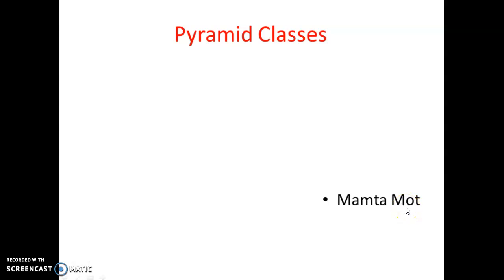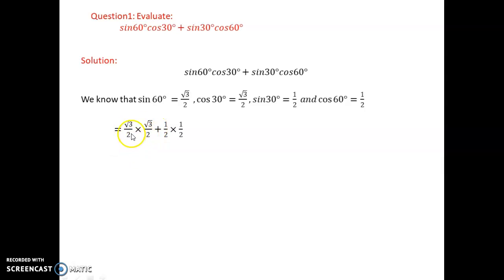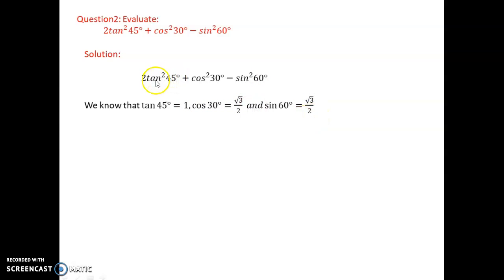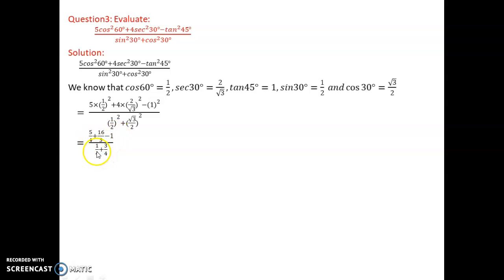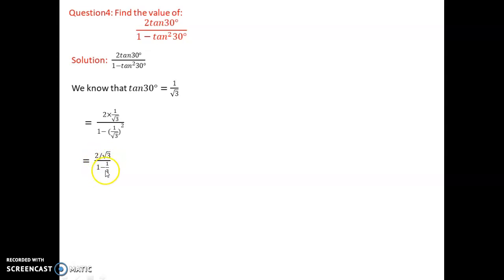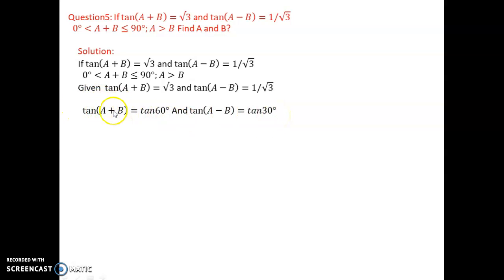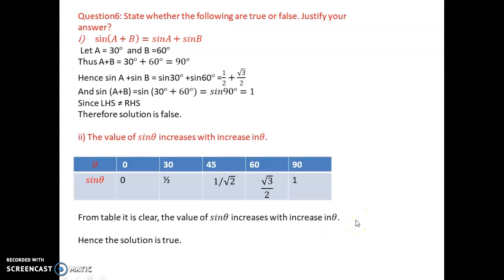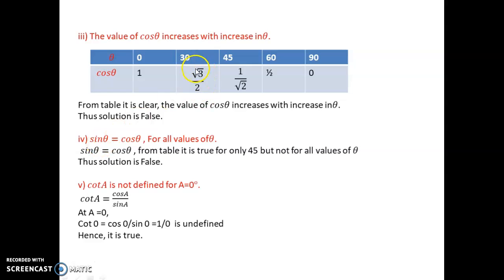Chap 8 : Introduction to trigonometry - Part 4- Trigonometric ratios of specific ratios problem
Some problems on trigonometric equations.
How to solve the problem on trigonometric equation.
How to use trigonometric table  to solve the problems.

Chap 8 : Introduction to trigonometry - Part 2- Trigonometric ratios problems

Introduction to trigonometry
Trigonometric ratios
Content of basic of trigonometry
Sine of angle
cosine of angle
tangent of angle
cosine of angle
secant of angle
cotangent of angle
Point to remember while taking calculating trigonometric ratios